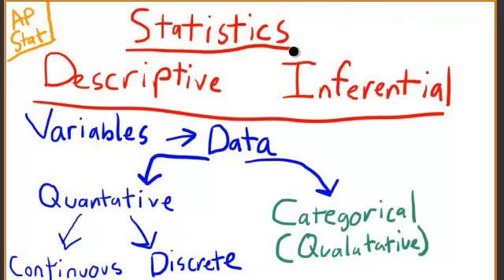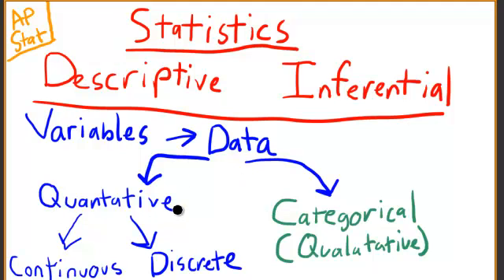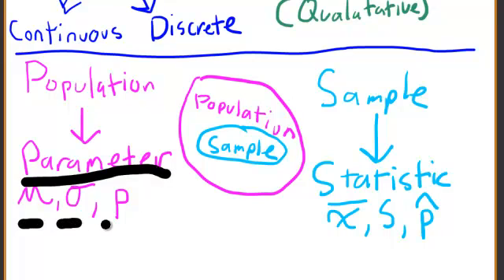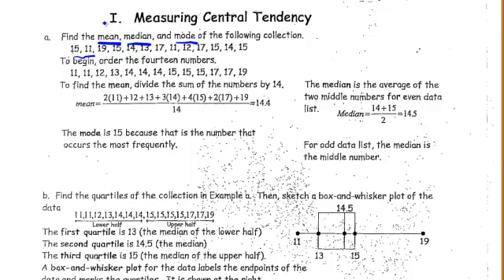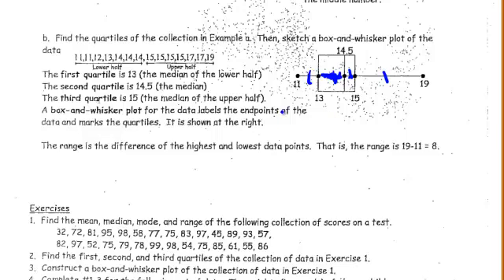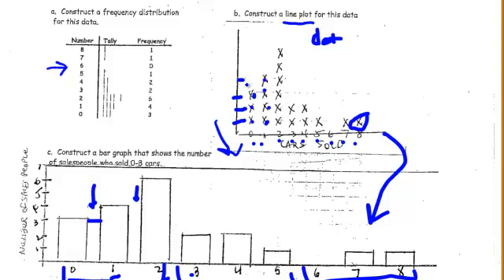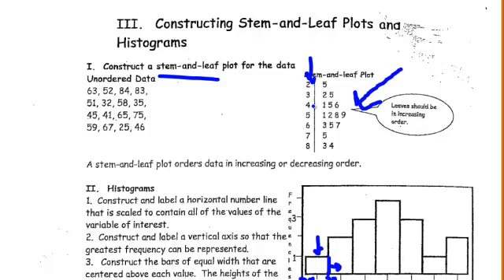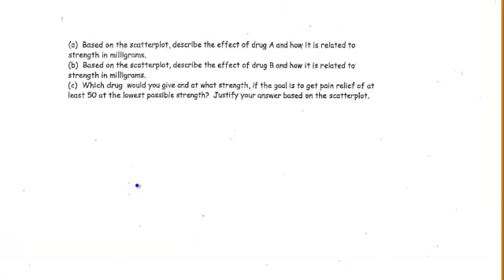Intro to AP Stat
Introduction to Statistics and the Summer Assignment